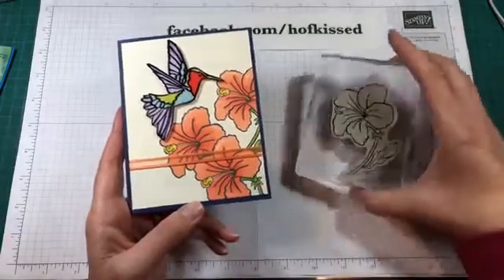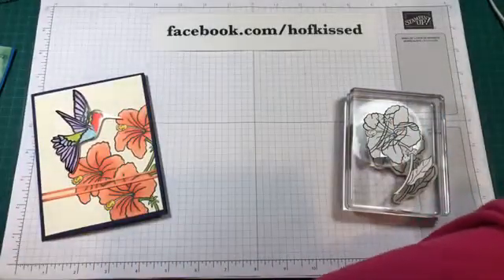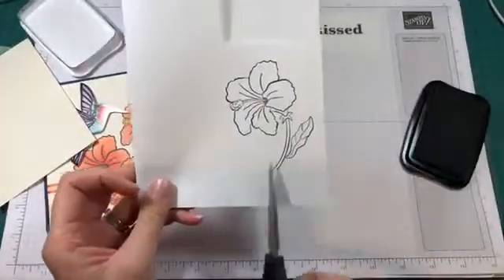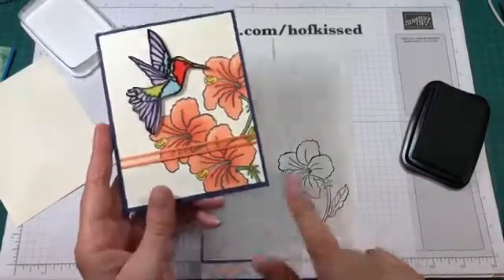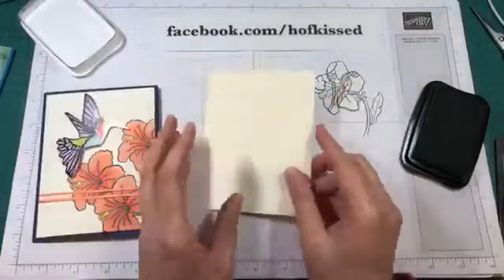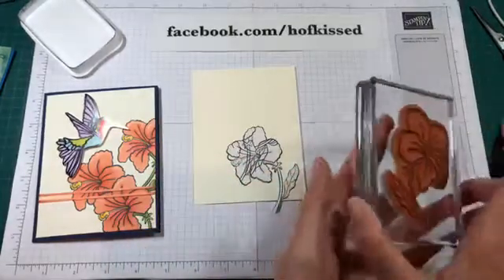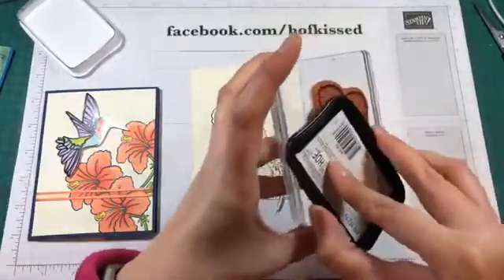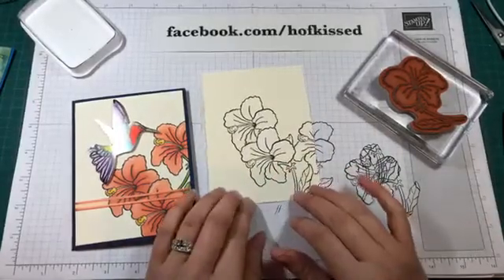Hofkissed - Stampin' Up! - Masking - Humming Along - DIY - Greeting Cards - Handmade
Check out this video to see how I created this greeting card. I demonstrate the "Masking Technique", as well as some colouring using Blends and of course, some glitter.

Catch me live on my Facebook Page weekly. If you don't have a Stampin' Up! Demonstrator & live in Canada, I'd be happy to help you out with your order.

Find me - @hofkissed